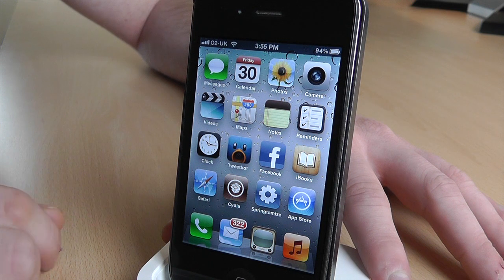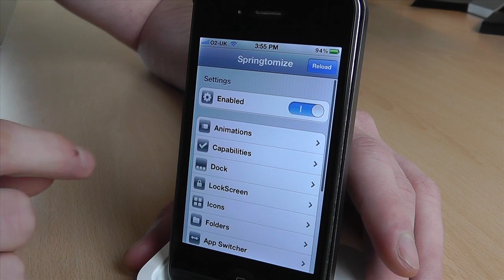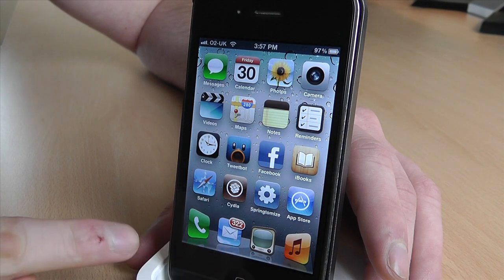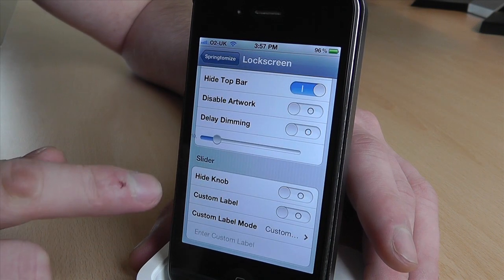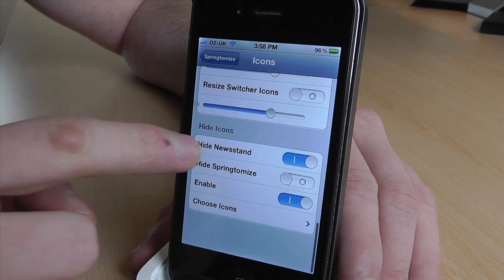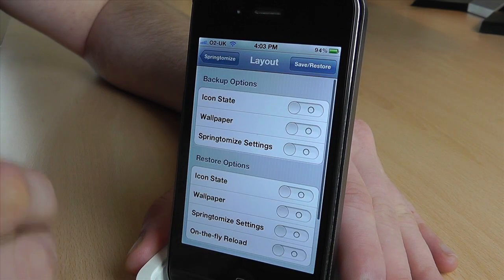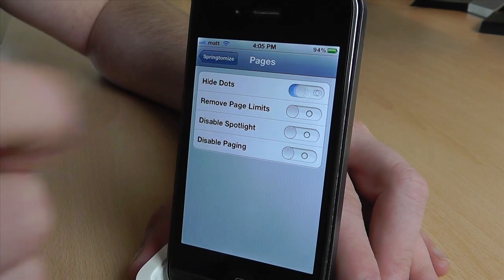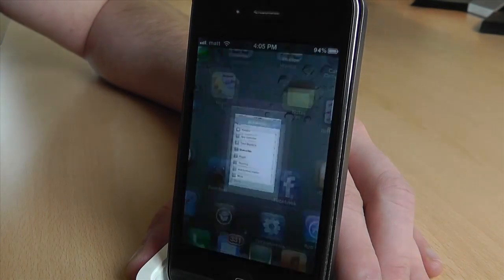Cydia Tweak - Springtomize 2 In More Depth